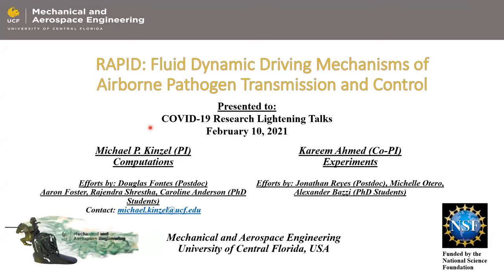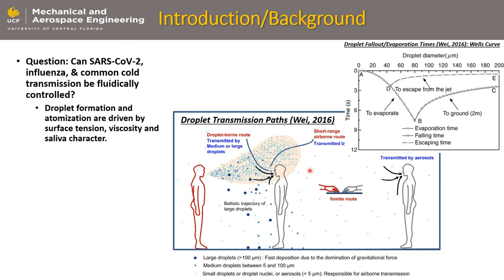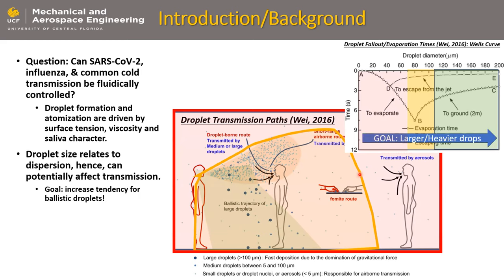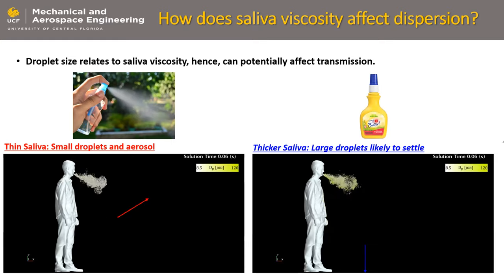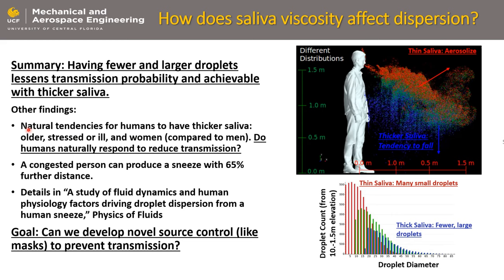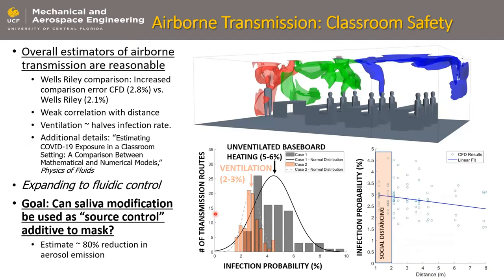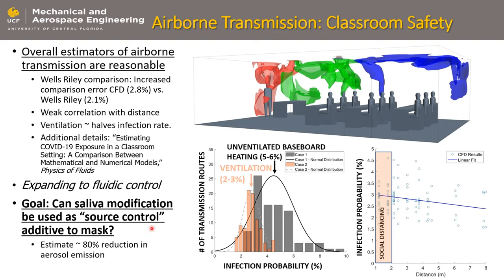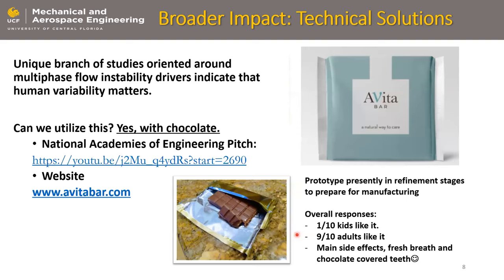COVID-19 Research Lightning Talk: Michael Kinzel, University of Central Florida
Mike Kinzel and Kareem Ahmed, University of Central Florida: RAPID: Fluid Dynamic Driving Mechanisms of Airborne Pathogen Transmission and Control. Funded by NSF Engineering / Division of Chemical, Bioengineering, Environmental & Transport Systems.

👩‍🏫 Learn more about this Presentation and read English, Spanish, or French-language documentation